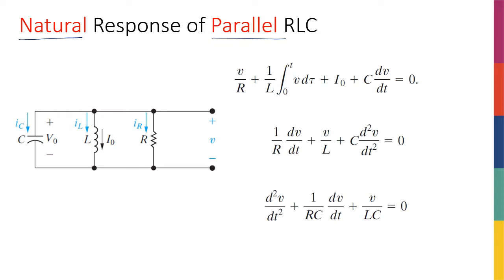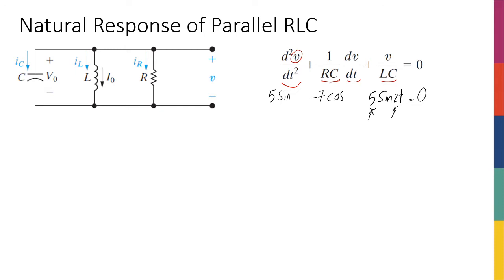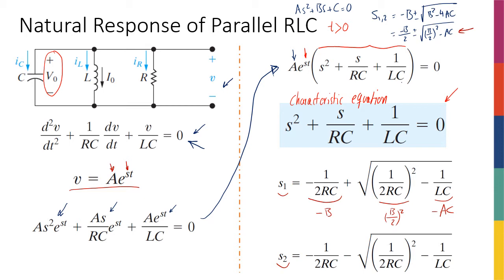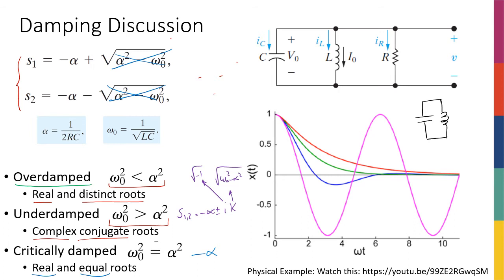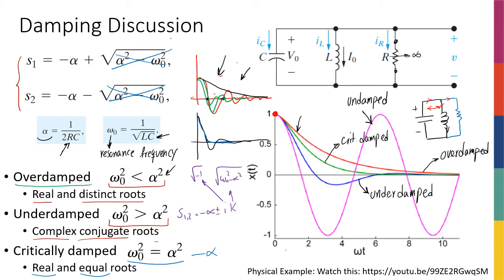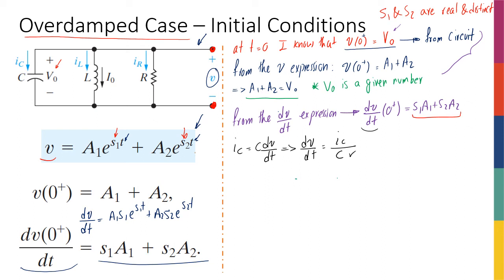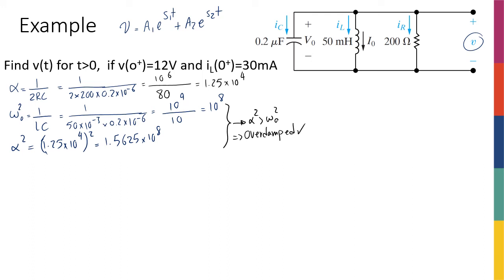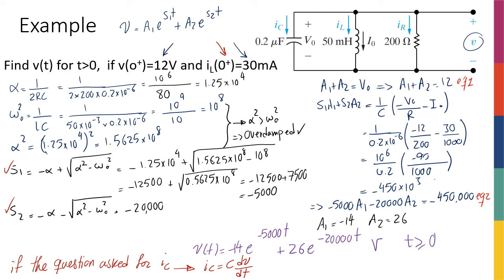Week9 - Natural Response of Parallel RLC - Intro + Overdamped